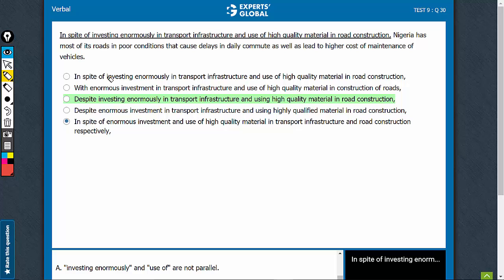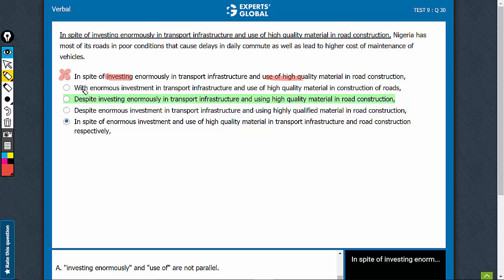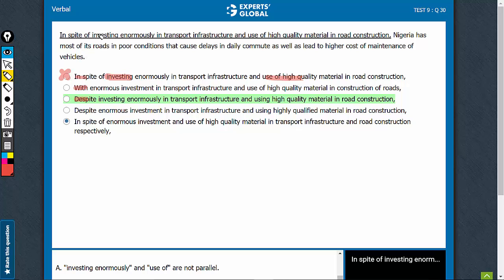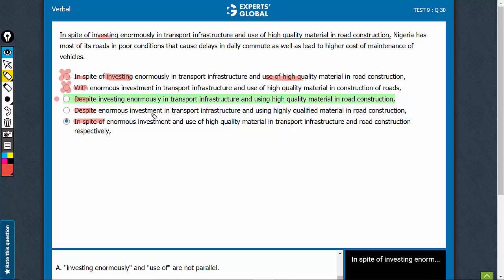In spite of investing enormously | Experts' Global GMAT Prep | BSKU0&